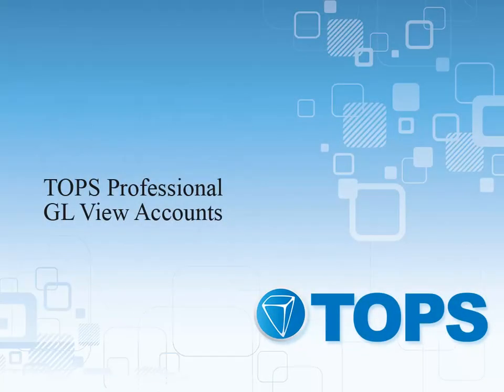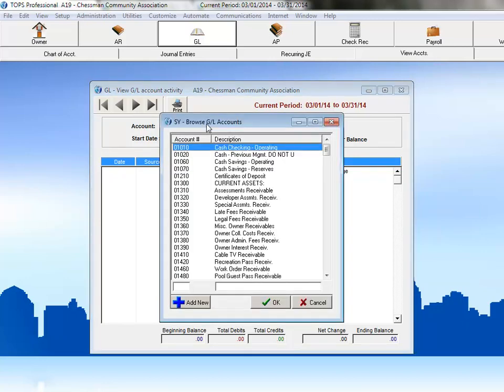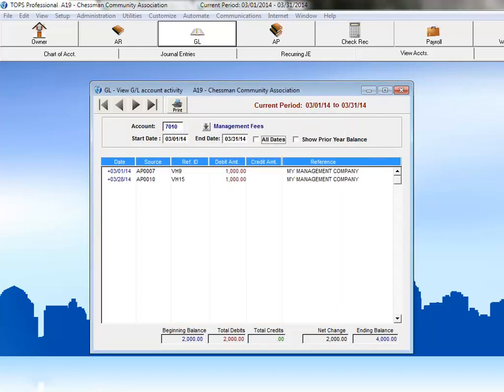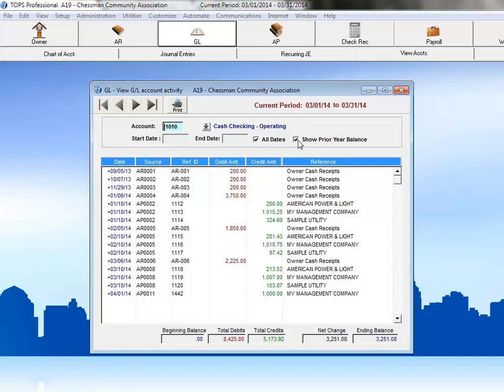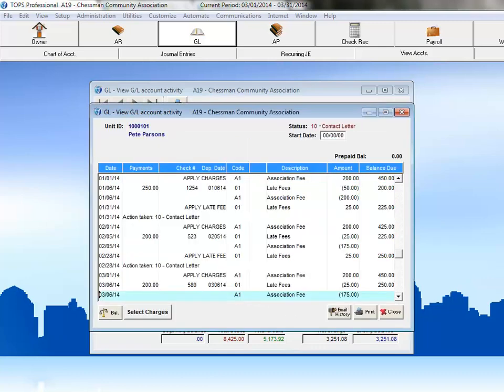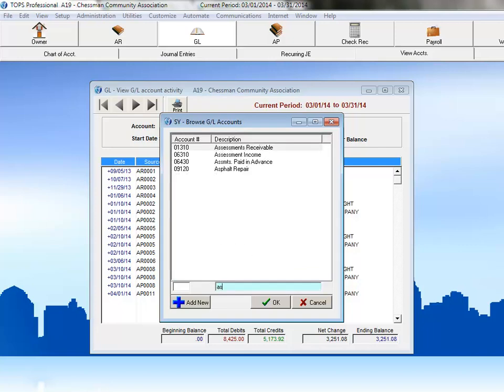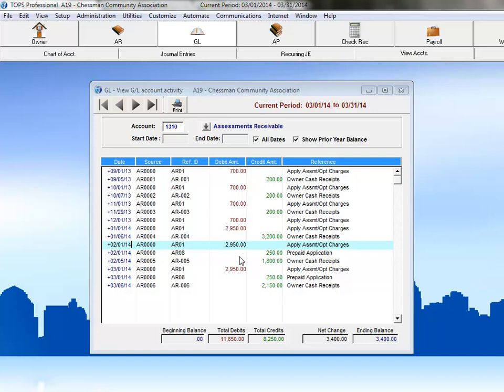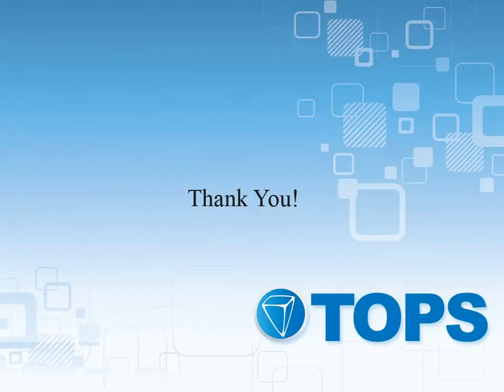TOPS Professional Training: GL View Accounts